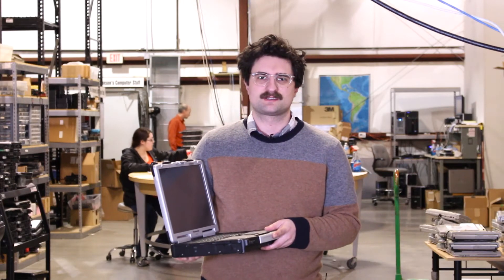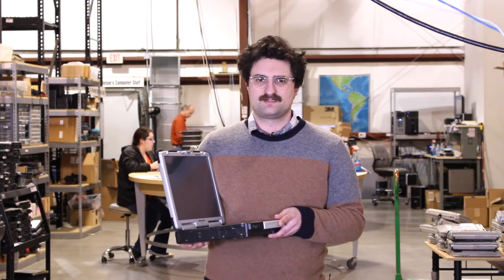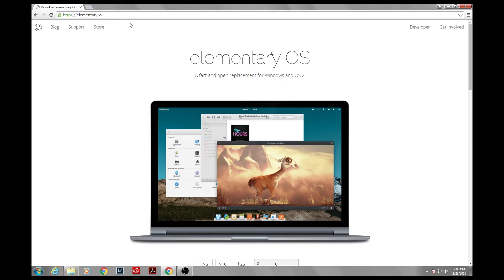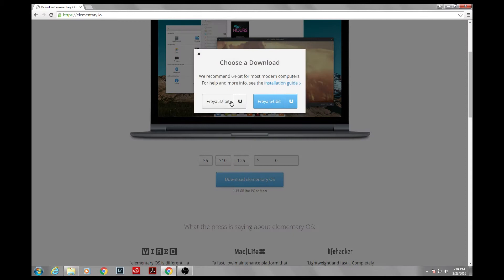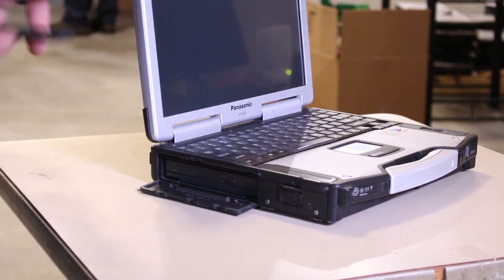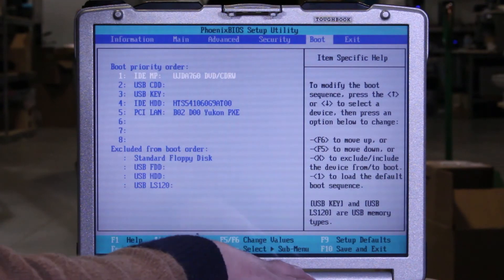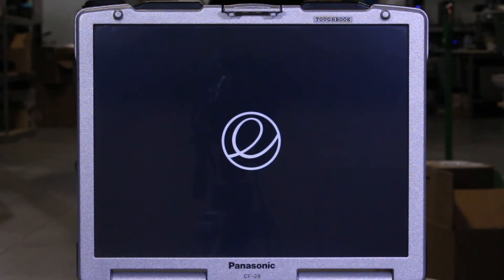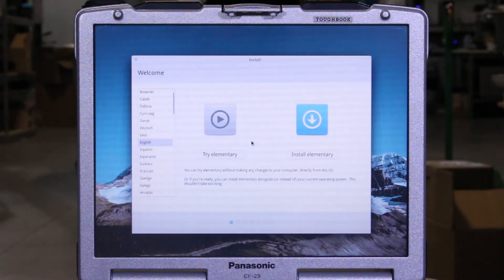Part 1: How to install Linux on your Toughbook CF-29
Bring new life to your old Panasonic Toughbook with Linux! This beginner-friendly video covers creating a disc for Elementary OS and installing it on a Toughbook CF-29 MK4. To read the blog article that goes with this video,

Questions? Comments?